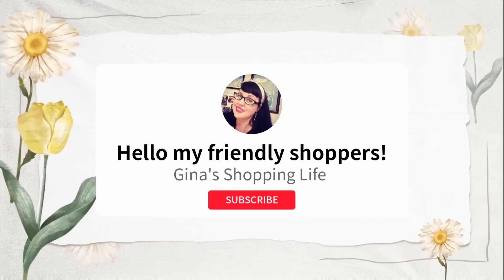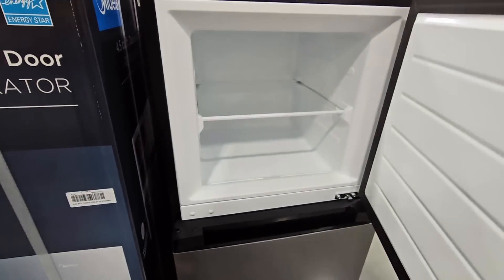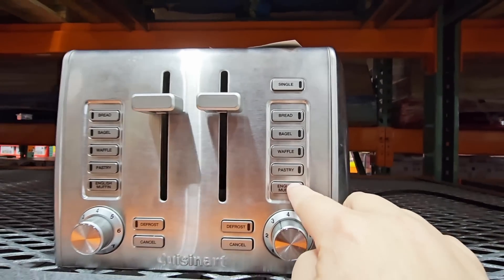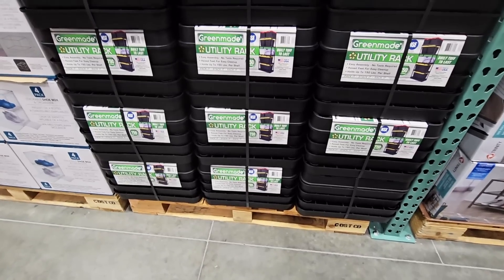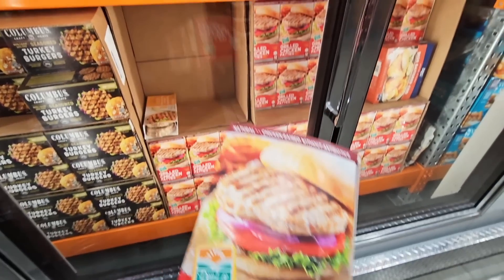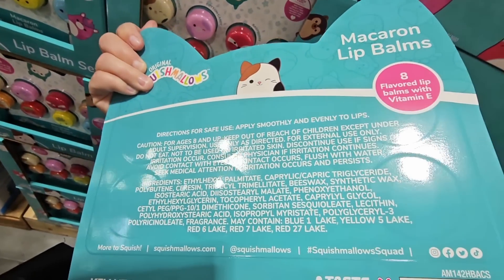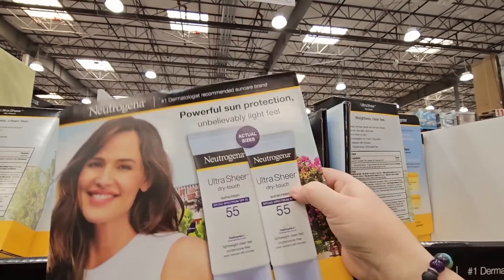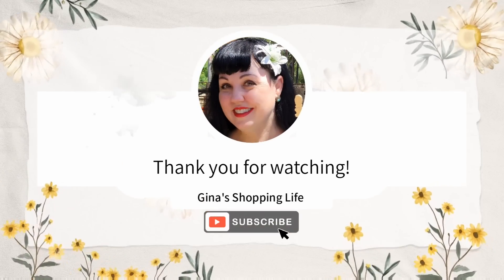COSTCO This WEEK'S BEST Deals! Check them out!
We are located in Southern California and today we are shopping at Costco and listing the TOP things and deals you MAY want to grab this week!